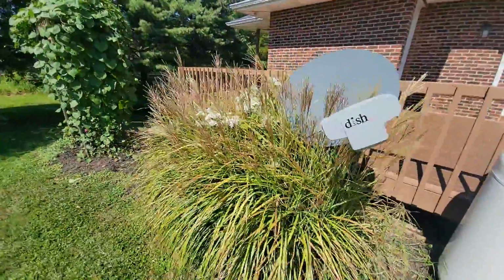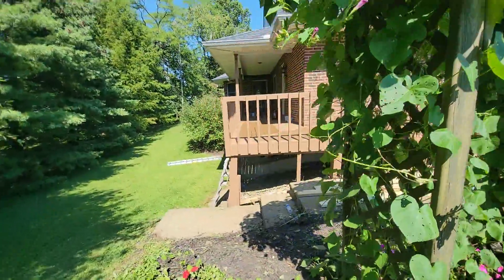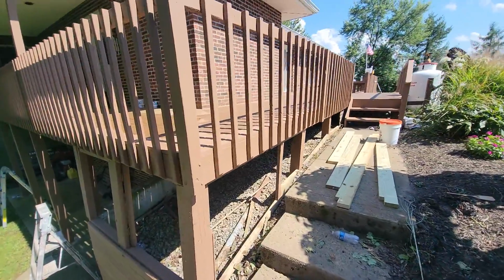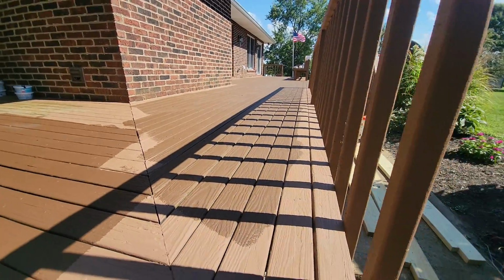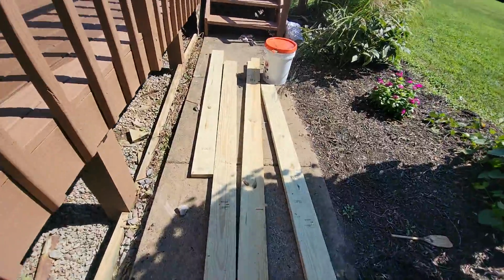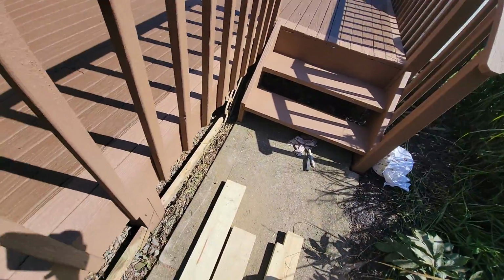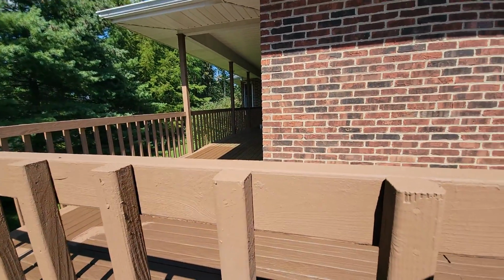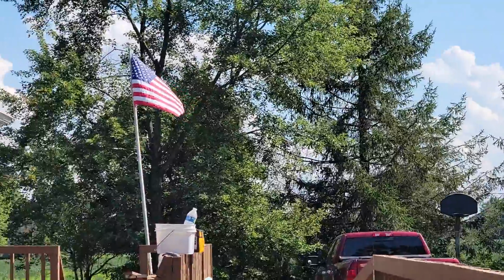Kong Armor deckrescuepainters working hard to resurface old weathered deck East of Cincinnati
Popped in to check on the deckrescuepainters and they were on lunch.

it looks as if they decided to take some of our leftover Kong Armor and use it for crack filling on the floor of this old deck to save on coating

will do this from time to time on large projects when we feel like we're close on having enough Kong Armor . will use some of our leftover from other jobs to get a head start on driving it into the cracks and openings of floors to rebuild them , splinter lock them , water lock them , lock down peeling deck paint. .

this assures we have enough of the current batch to complete the project successfully without skimping .

I allow the guys to make this decision on the fly , 🪰...and it looks like that's what they did.

the eastsidedeck is coming along beautifully.

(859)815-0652